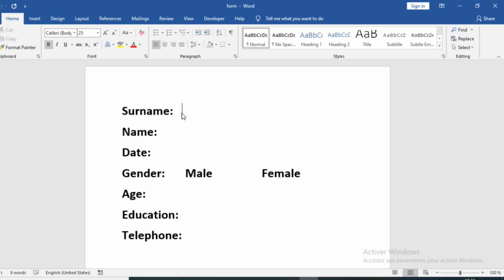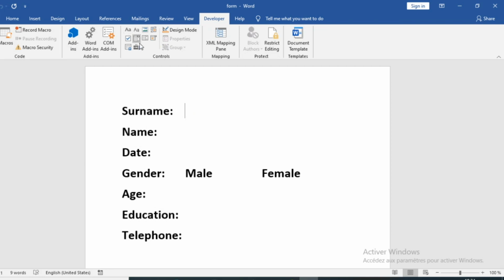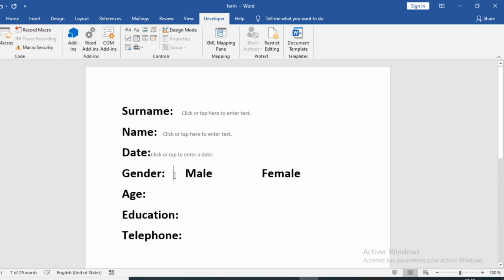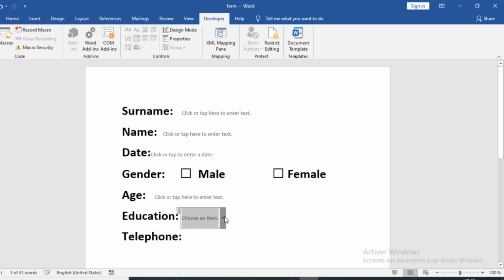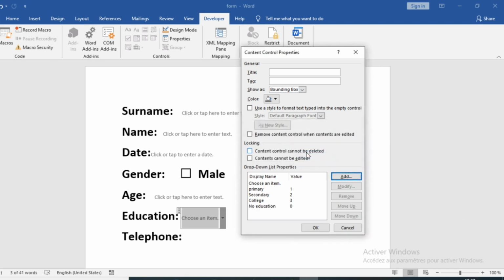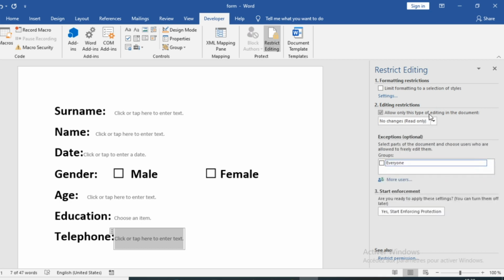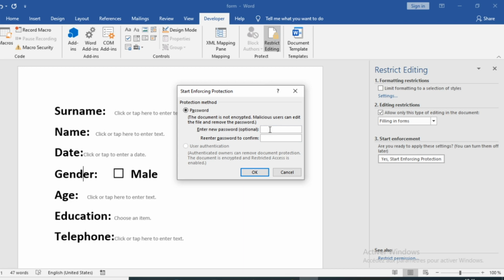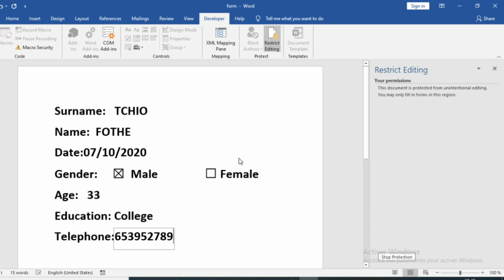How to create a form in Microsoft Word 2019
In this video, I show you how to create a form in Microsoft Word containing the drop-down lists, the checkboxes as well as the date format and without forgetting the securing of the form so that its content is not editable.

Become a Microsoft Excel Expert by tacking a Microsoft Excel - Advanced Level course at Udemy

2)-if you are a fan of video games do not hesitate to go to Instant Gaming via the